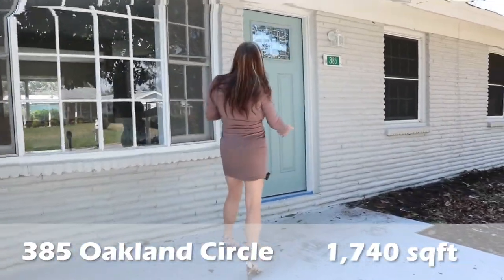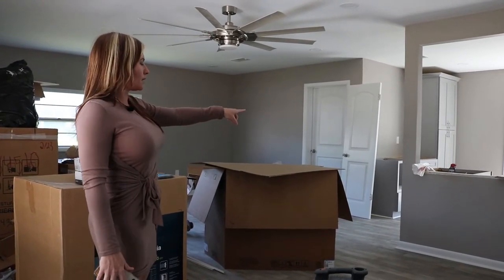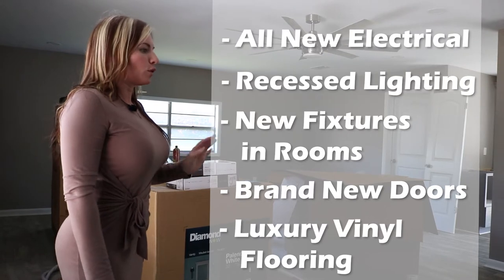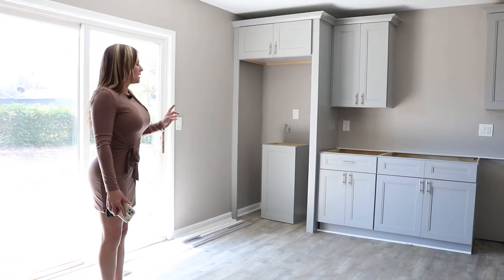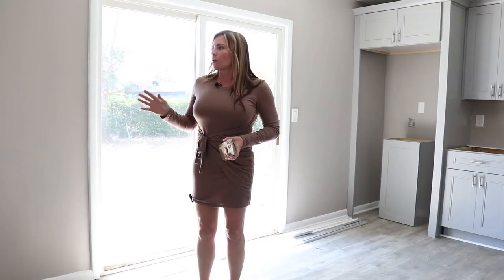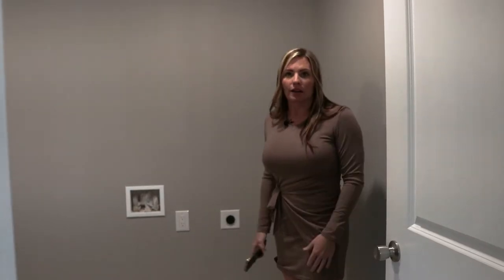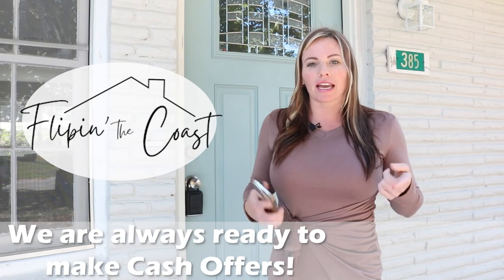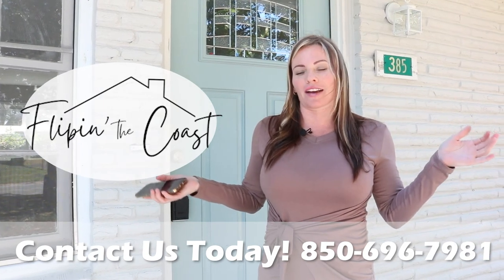Renovation Update at Oakland! || Heather Blatz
If you are looking to buy or sell Real Estate on the Emerald Coast we would love to talk to you.

I'm a Florida realtor, mom of four, wife to an incredible husband, and a girlboss (or should I say mom boss?). We're flipping houses, restoring homes and spending time for morning prayer.